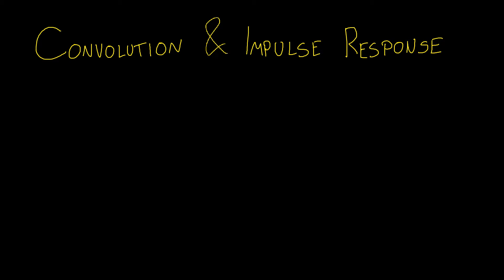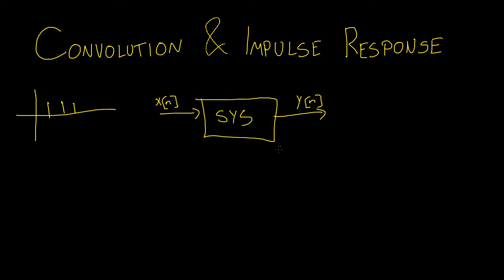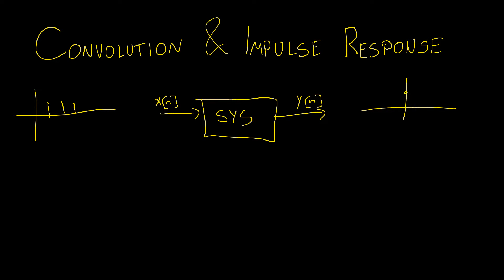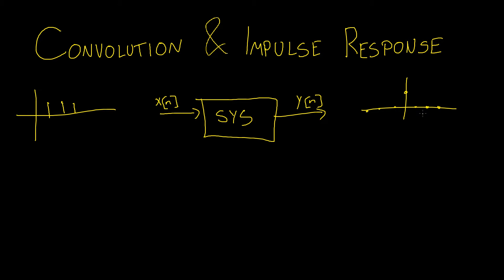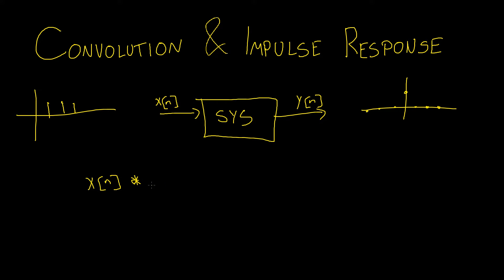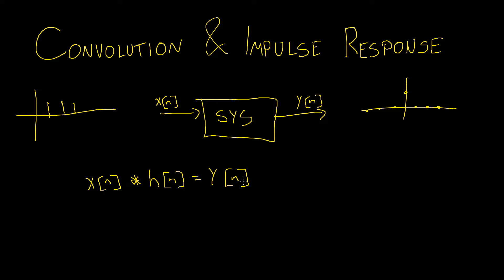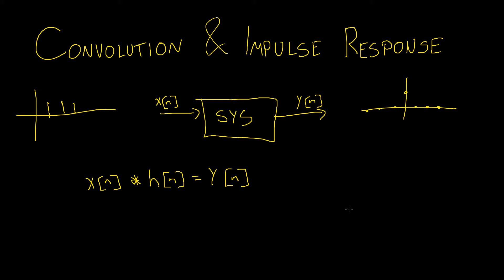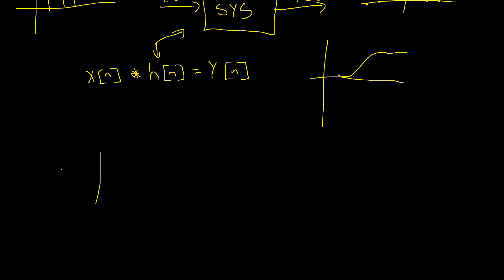Convolution Explained - Signal Processing #24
Convolution is confusing, well thats what most people think but not anymore with this simple explanation 😀